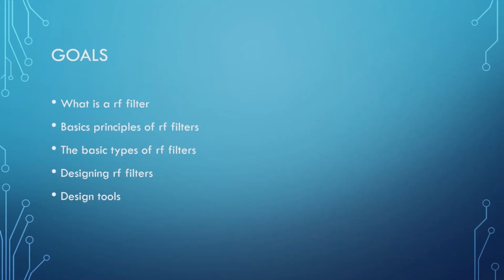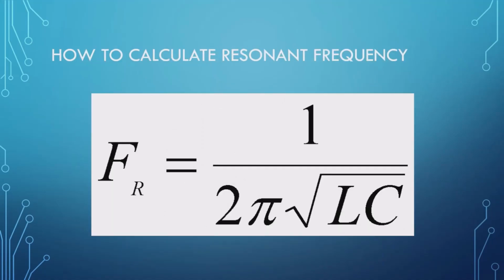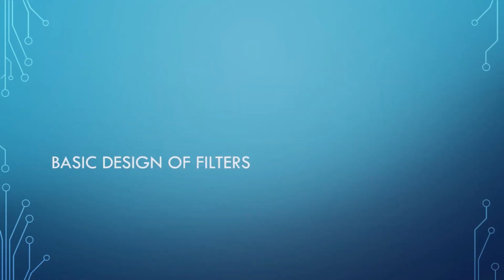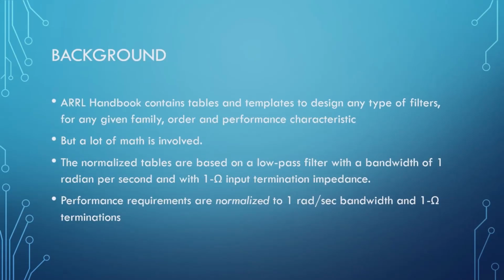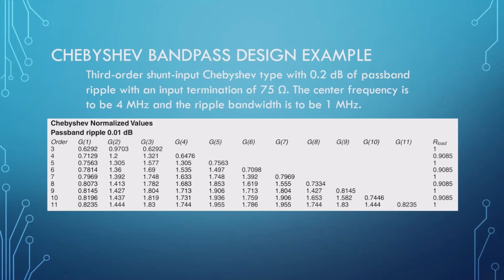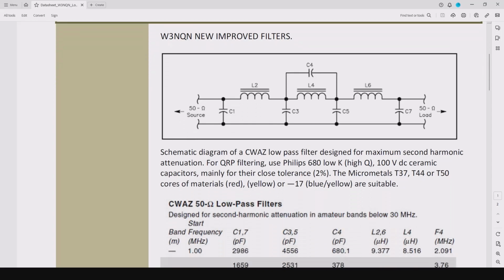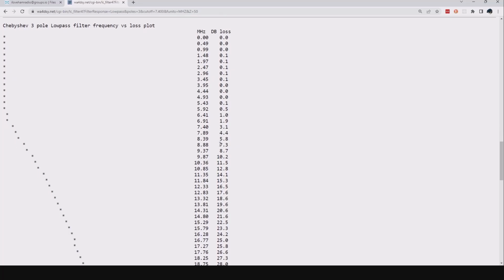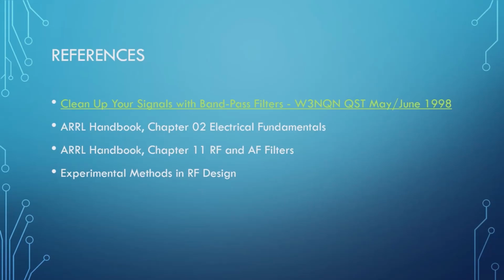Episode-015 RF Filters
This episode covers RF filters and their design.

00:00 Introduction
01:07 Session Goals
02:51 What is a RF Filter
04:08 Harmonics
05:16 The Electrical Principles of Filters
08:18 How to Calculate Resonant Frequency
09:09 How to Calculate Component Values
09:58 Impedance of Resonant Circuits
10:53 What Does All This Mean
11:28 Types of Filters
11:32 Low Pass Filter
12:03 High Pass Filter
12:40 Band Pass Filter
13:22 Band Stop Filter
13:55 Common Filter Designs
15:45 Basic Design of Filters
15:49 Simplest Low Pass Filter
16:32 Higher Order Low Pass Filters
17:17 Minor Changes Give A High Pass Filter
18:11 Higher Order High Pass Filters
19:07 Low Pass to Band Pass Conversion
20:30 High Pass to Band Stop Conversion
21:38 Progression of Filter Design
22:39 ARRL Handbook Design Examples
23:47 Design Steps
24:27 Butterworth High Pass Design Example
29:24 Chebyshev Bandpass Design Example
31:30 Filter Design Tips
36:42 GQRP Low Pass Filter Data Sheet
41:37 Online Filter Calculators
49:20 References